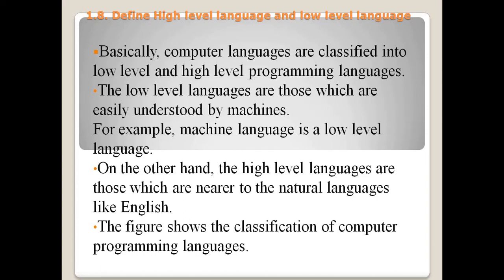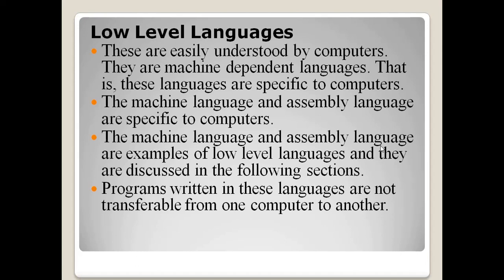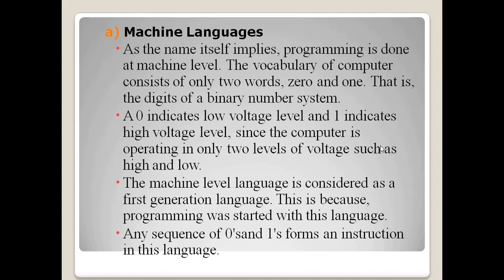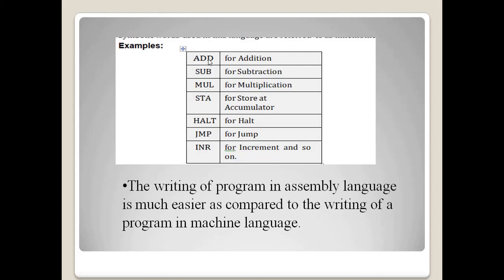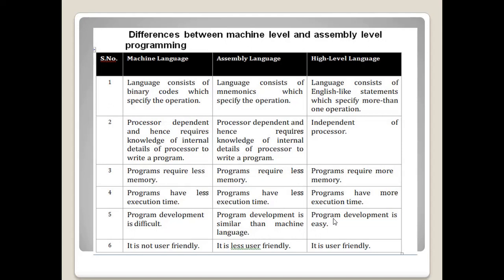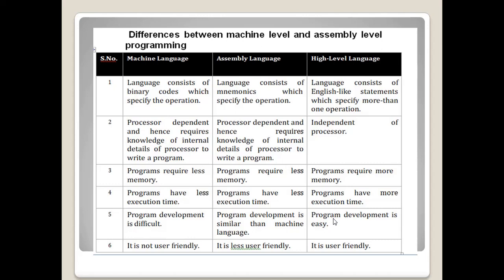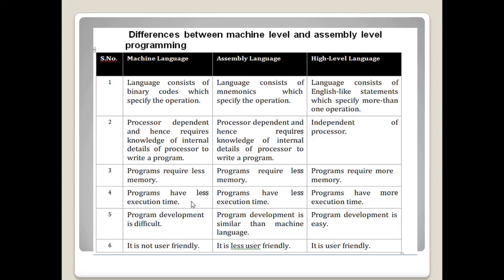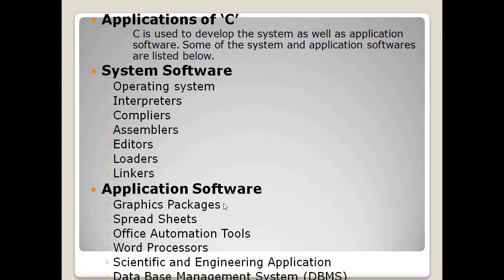3_highlevel & lowlevel languages